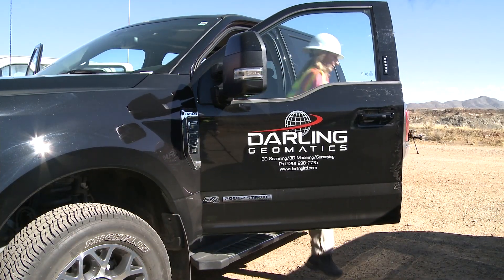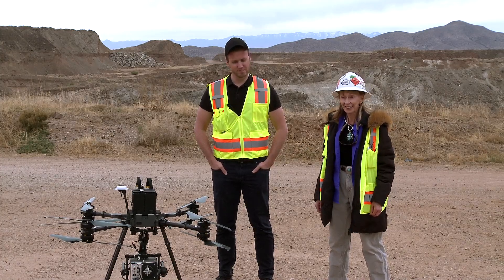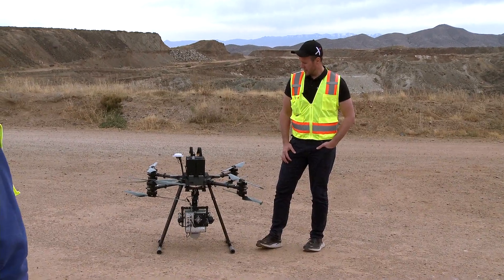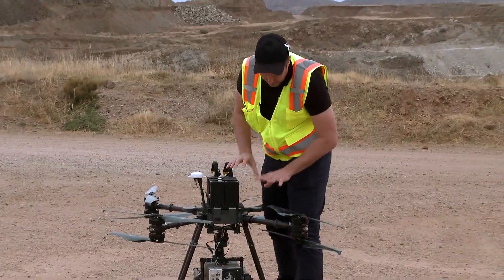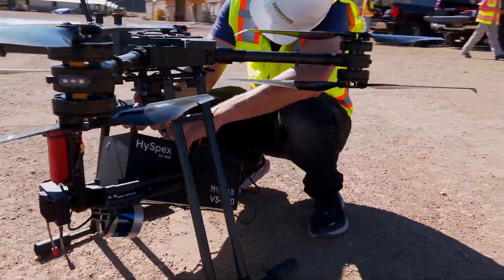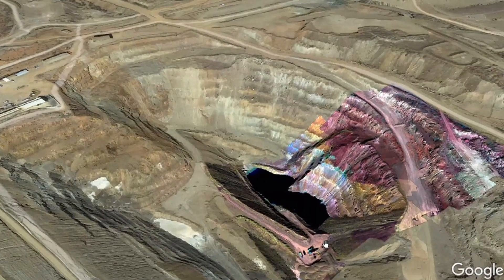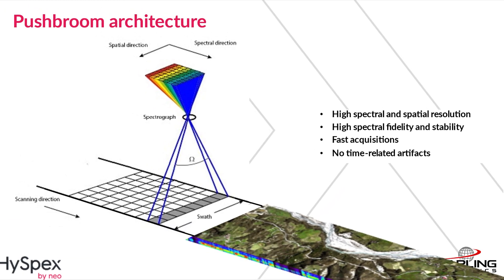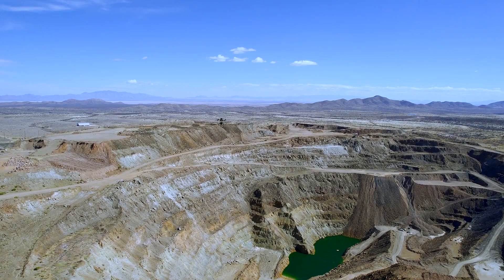Hyperspectral Imaging with a Hercules Drone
Discover surface minerals you never knew existed or check crop yield with unequaled precision utilizing the science and technology of LIDAR and Hyperspectral Photometry.